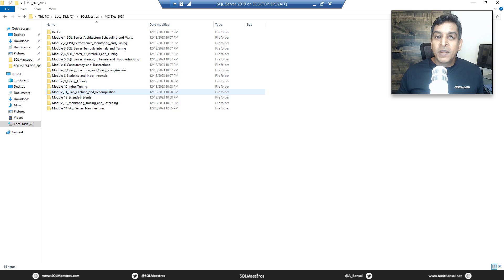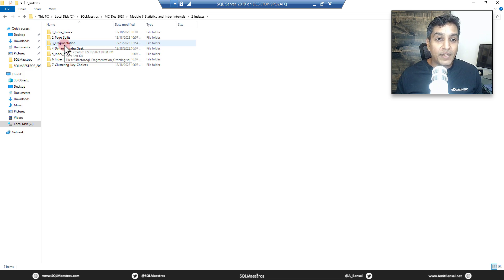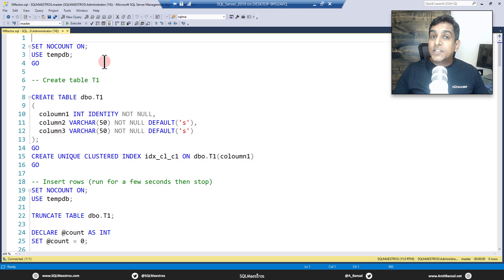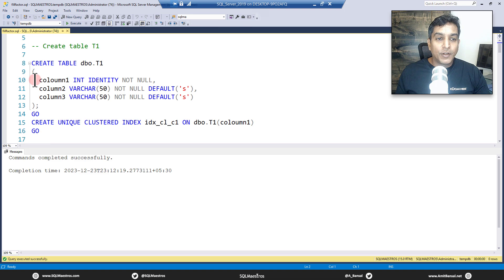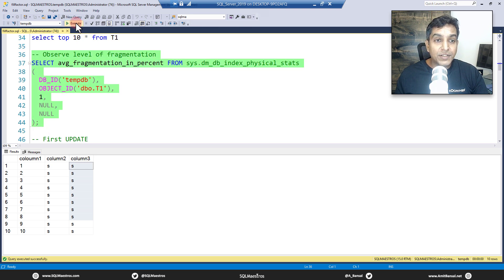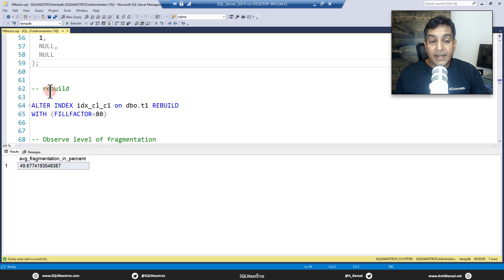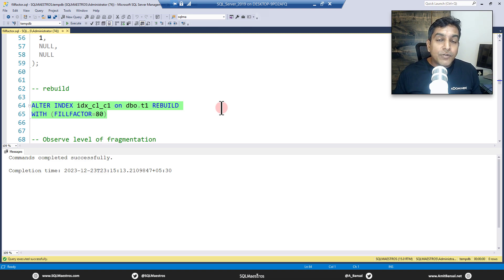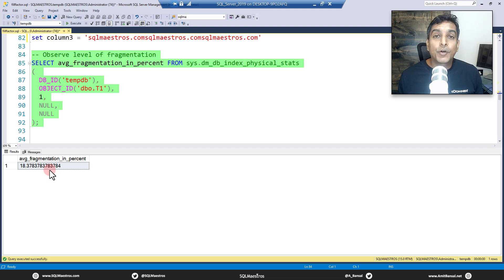FILL FACTOR in SQL Server